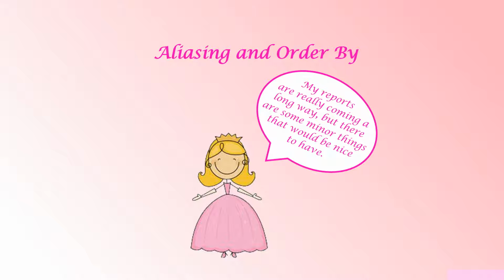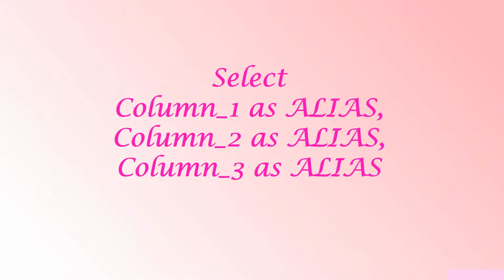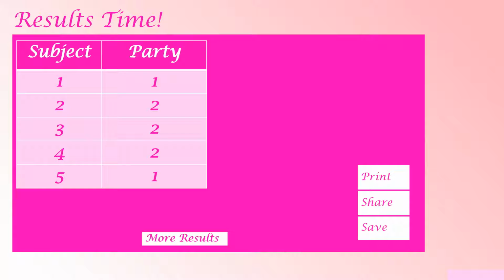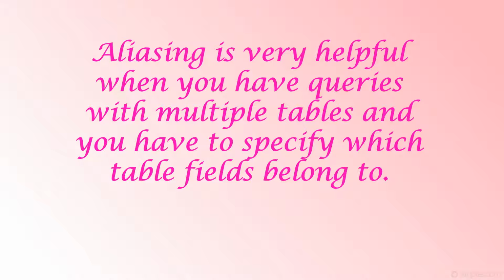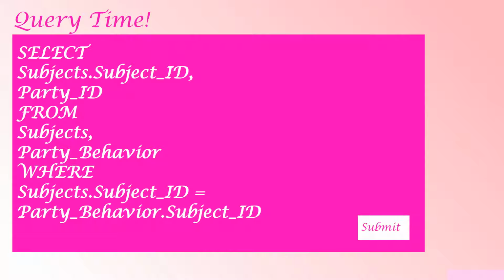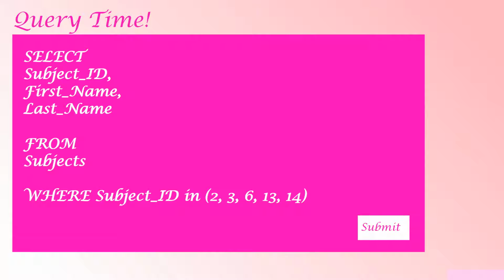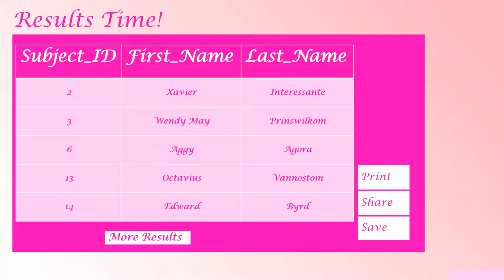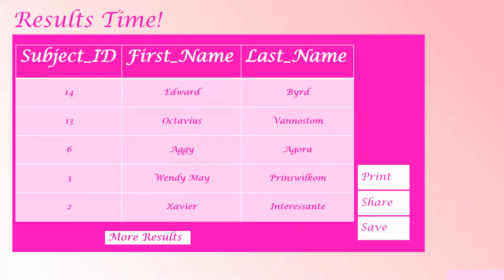SQL Query Writing for Beginners: Learn SQL the Magical Way. Lesson 21 Aliasing and Order by